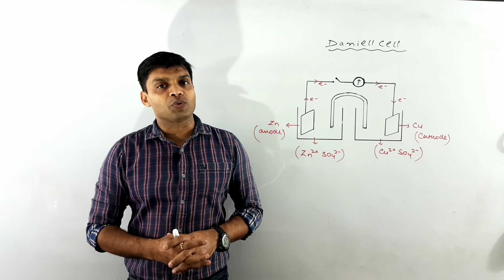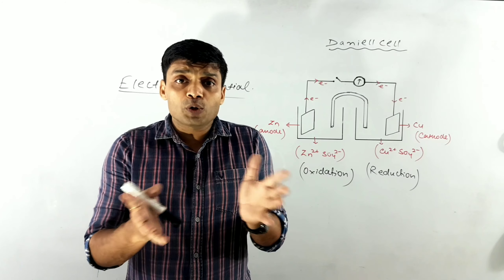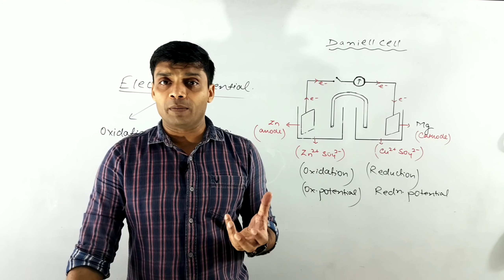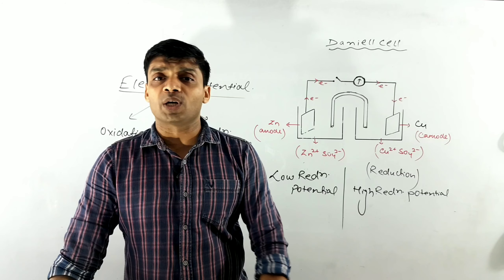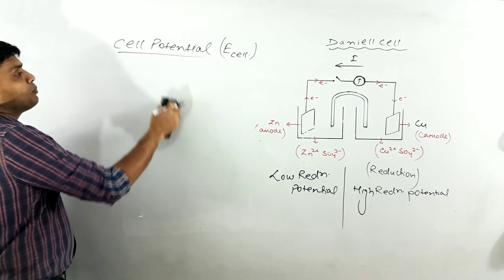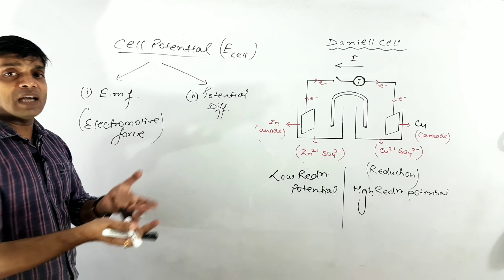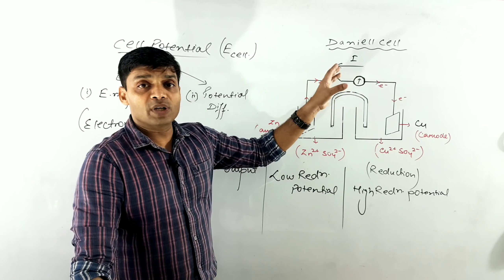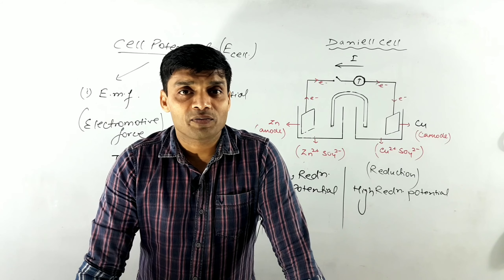DIFFERENCE BETWEEN ELECTROMOTIVE FORCE(E.M.F.) & POTENTIAL DIFFERENCE | ELECTRODE POTENTIAL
THIS VIDEO GIVES A NICE AND EASY EXPLANATION REGARDING THE CONCEPTS OF ELECTRODE POTENTIAL AND CELL POTENTIAL. THE DIFFERENCE BETWEEN EMF AND POTENTIAL DIFFERENCE IS ALSO EXPLAINED IN A SIMPLE LANGUAGE.

CHAPTER : ELECTROCHEMISTRY /XII/ IIT JEE / NEET